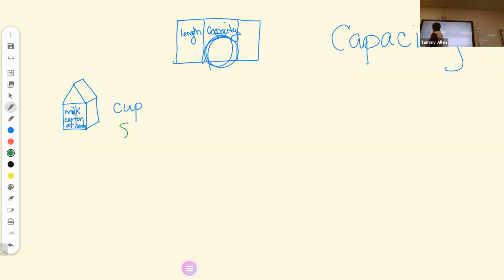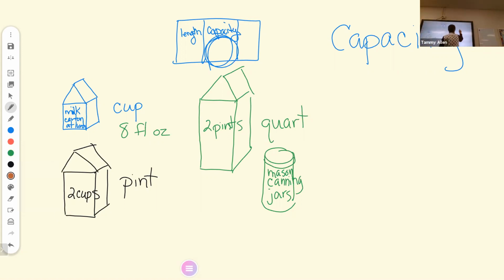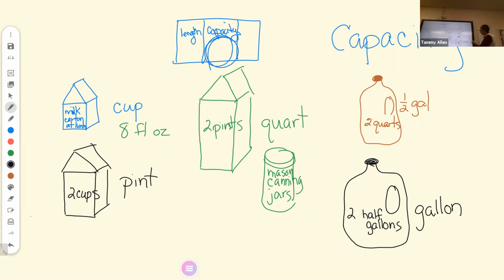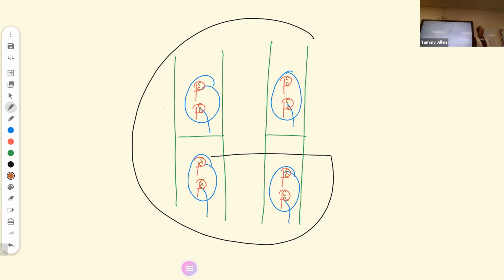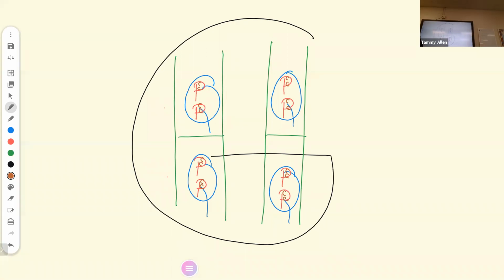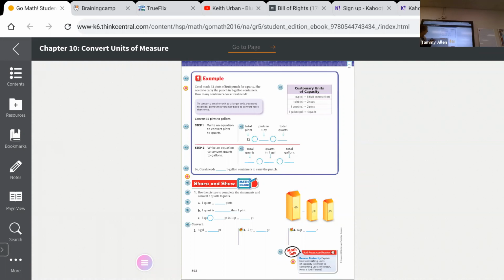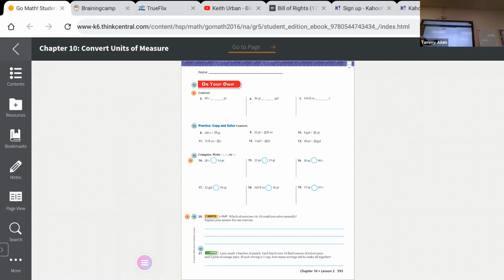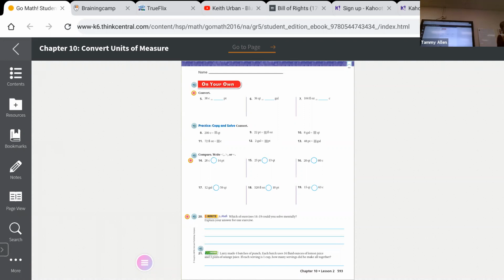March 24, 2021 Allen Math